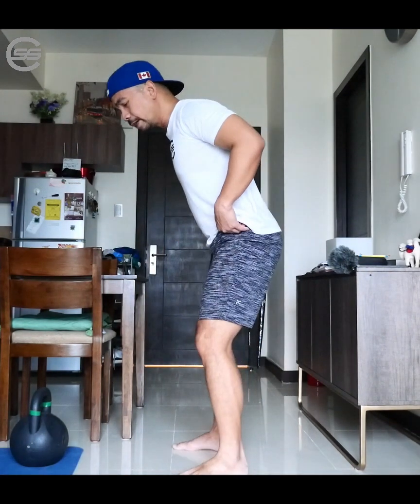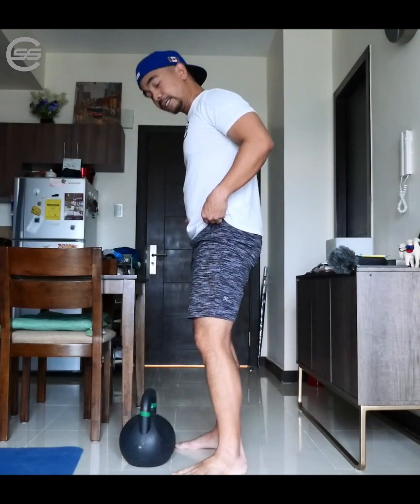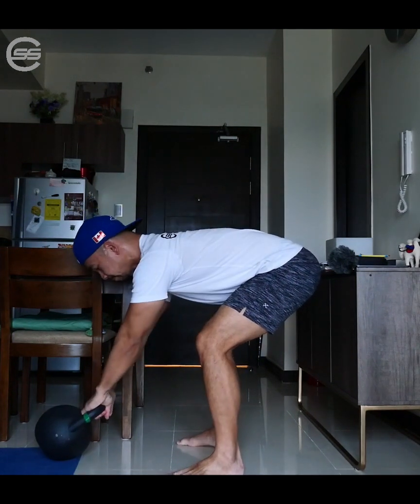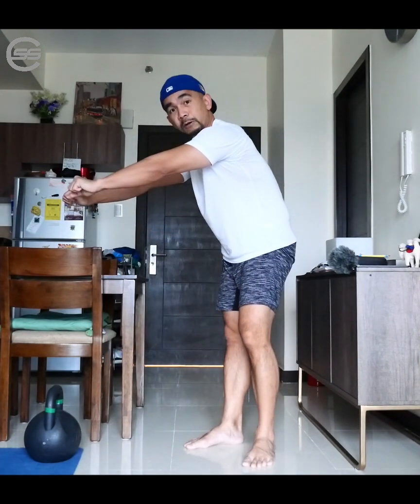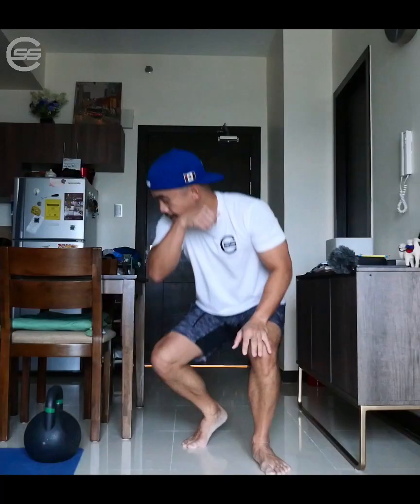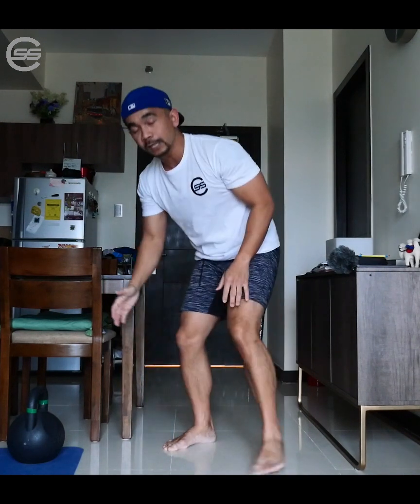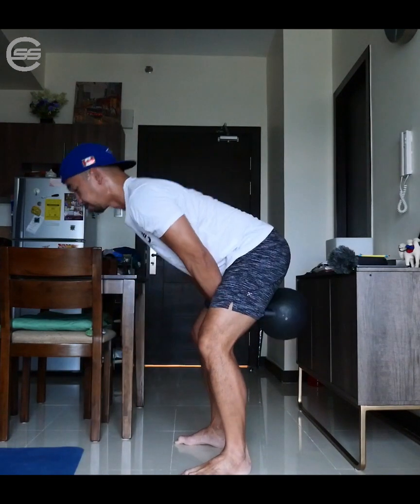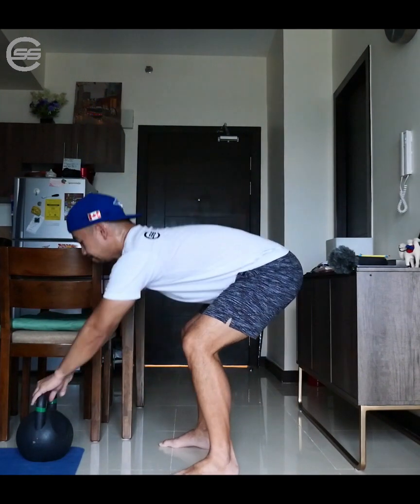How to do a Kettlebell Swing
Here's a short tutorial on how to do a kettlebell swing. We just kept it very simple and stuck to the basics.

1) Master the hip hinge first
2) Adopt a wide stance with the knees slightly bent
3) Place the kettlebell a foot away from you
4) Tilt the weight towards you and get ready
5) Go for a back swing
6) Pop through the hips with arms slack
7) Repeat for required repetitions
8) Set it back down in front of you

Training equipment used in the video:

Element Fitness Kettlebell

Location: Metro Manila